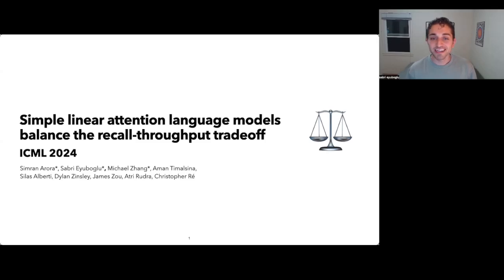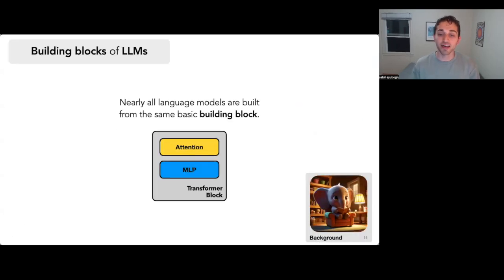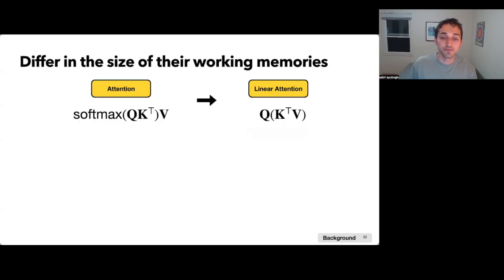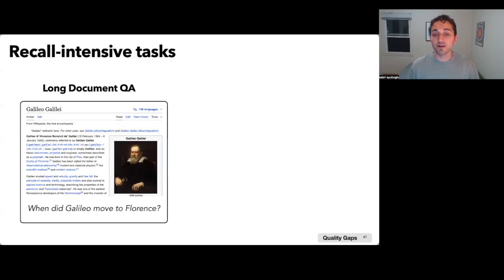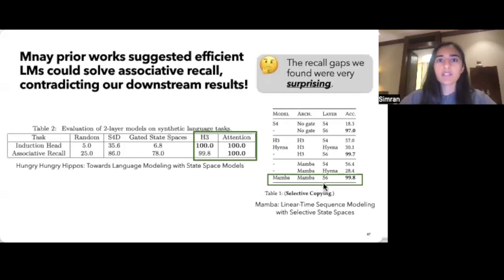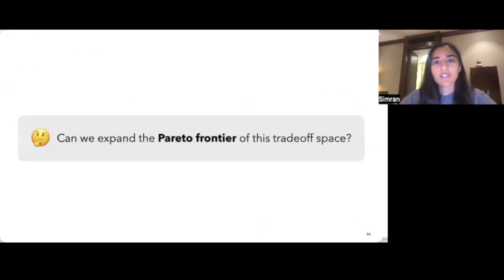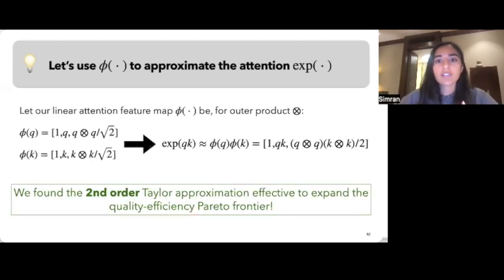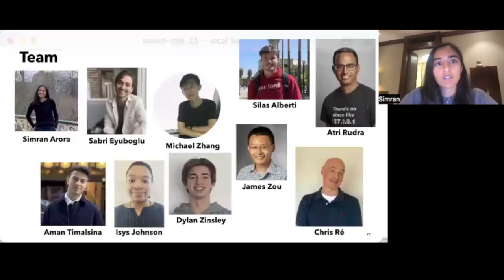Simple linear attention language models balance the recall-throughput tradeoff (ICML 2024 Spotlight)